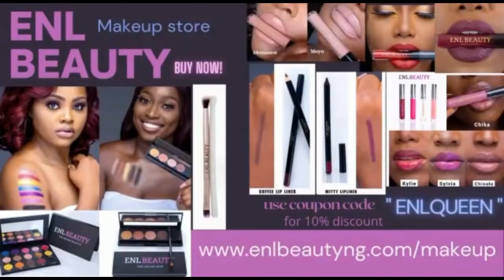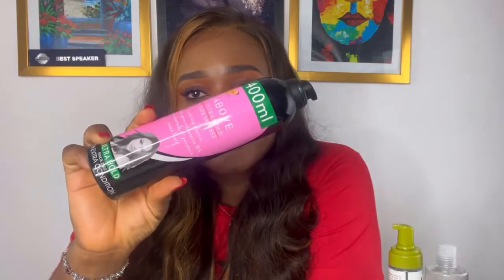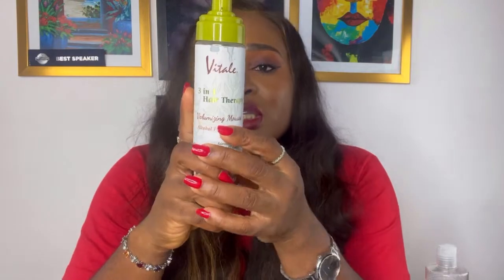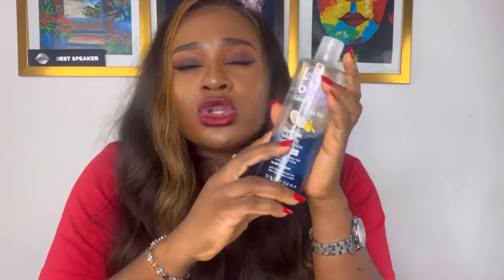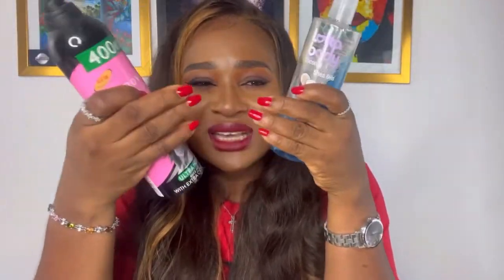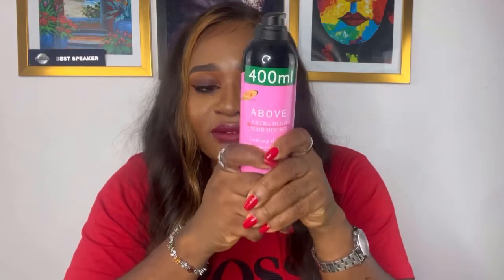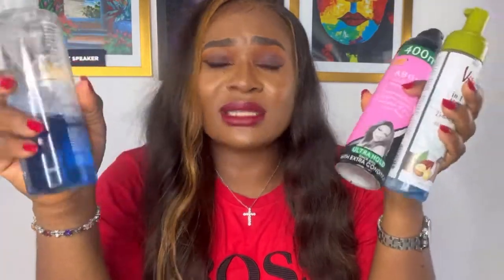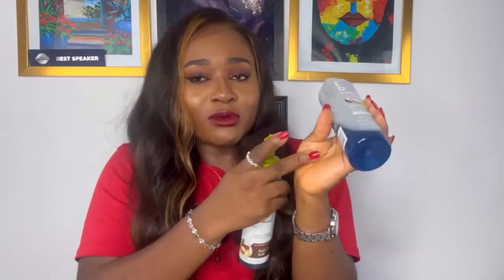The Best Affordable Styling Mousse For your Wigs/ human hair extensions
SHOP BELOW